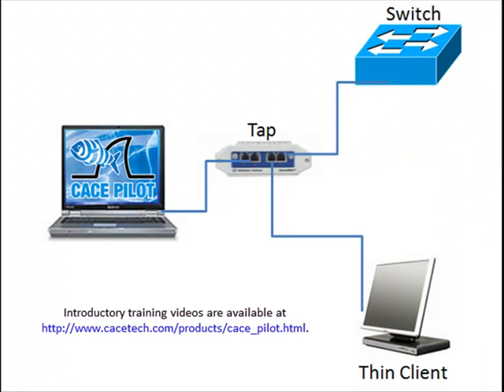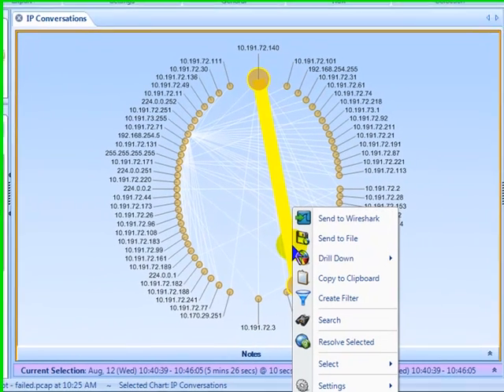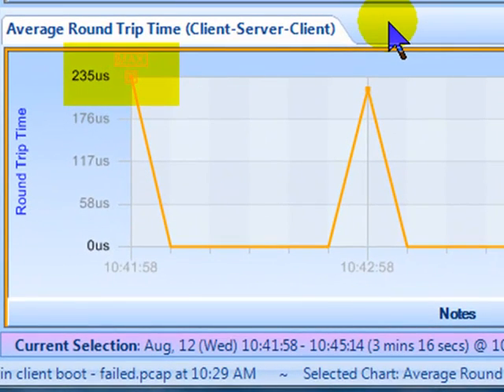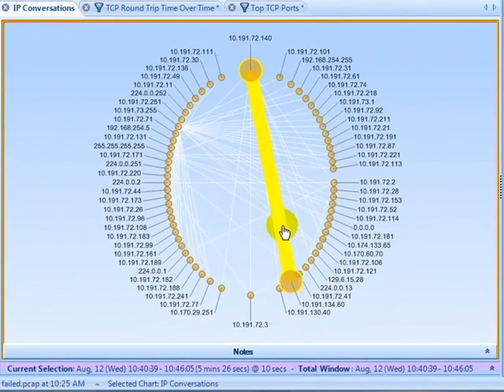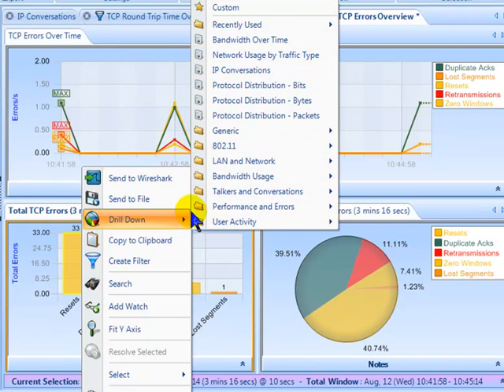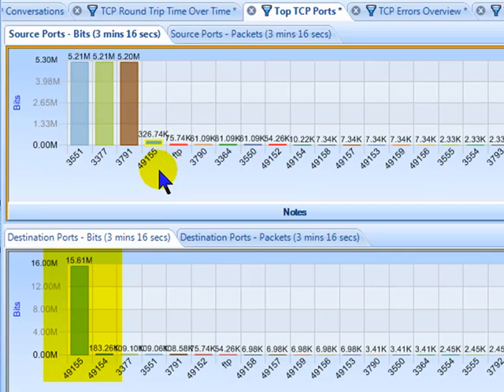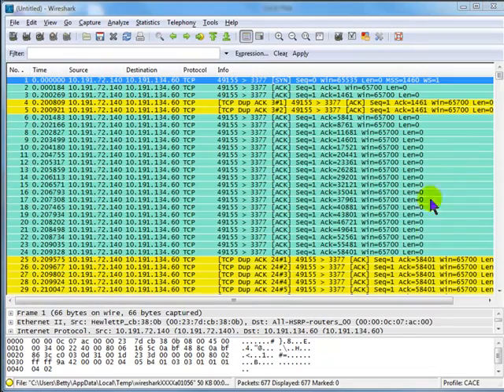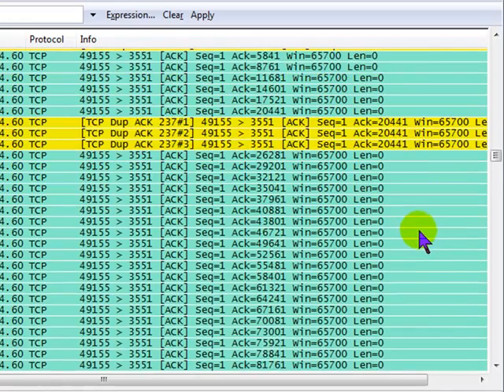The Case of the Missing Download